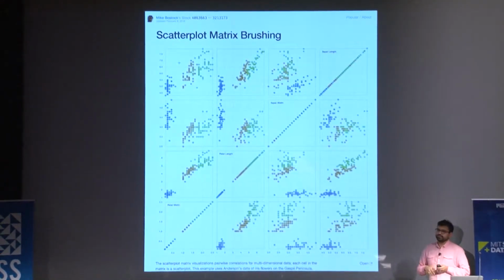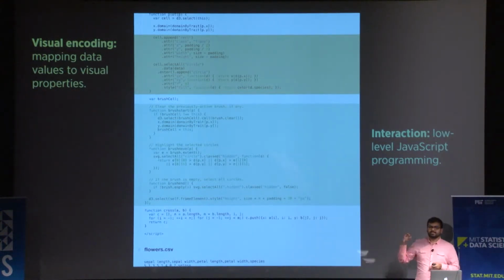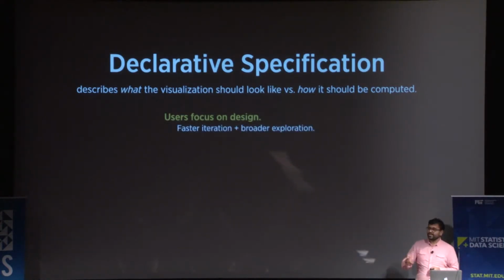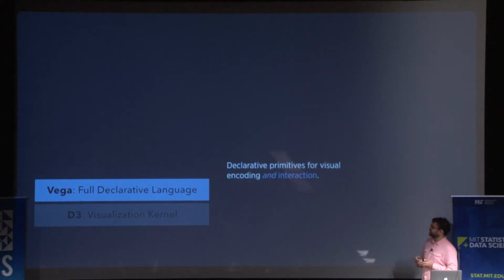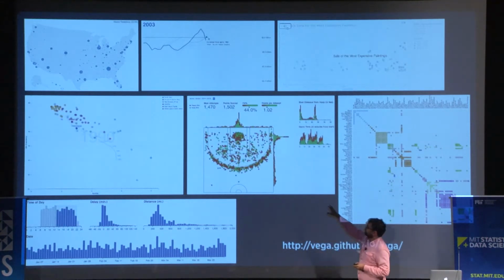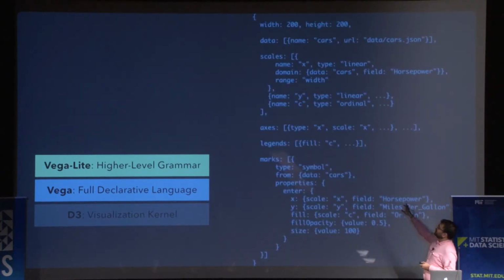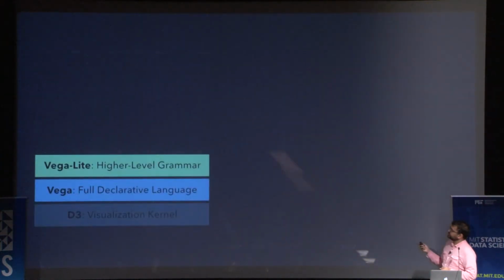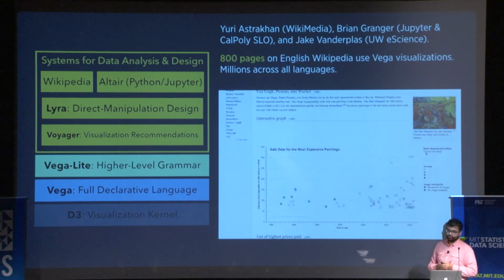SDSCon 2018 Session 3 - Arvind Satyanarayan